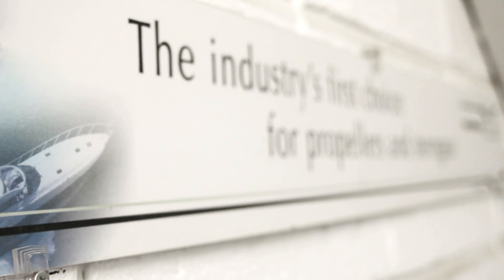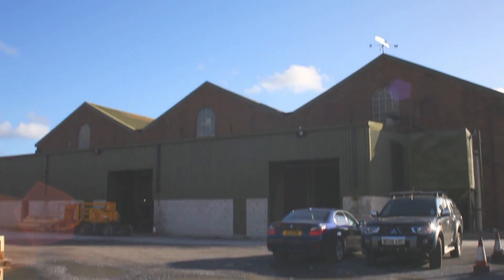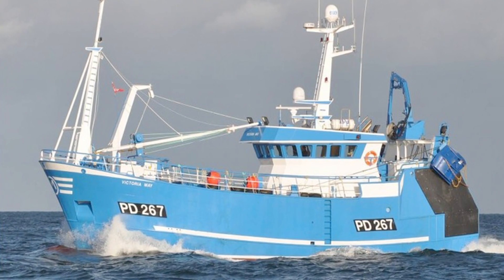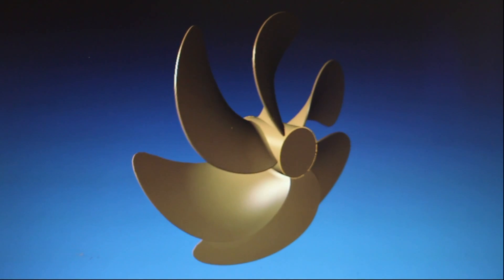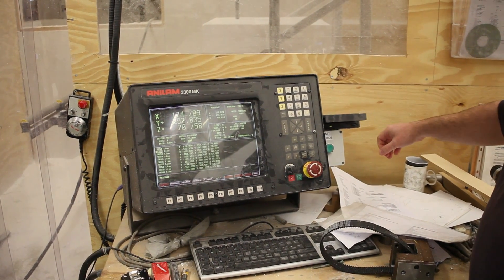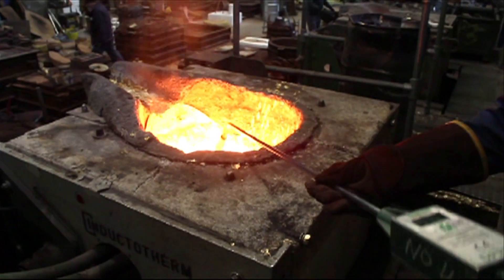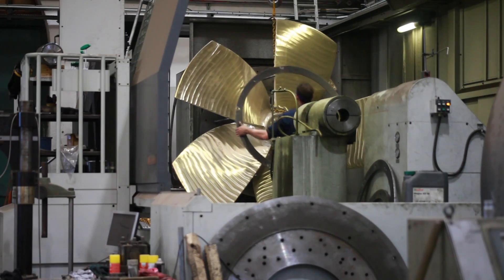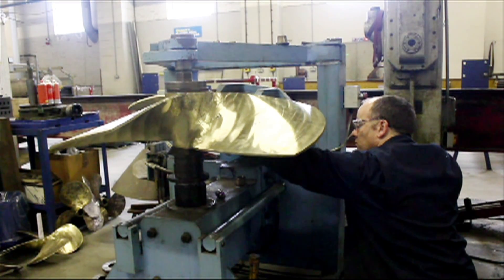Teignbridge Propellers - What We Do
A tour of the Teignbridge Propellers Newton Abbot factory. Europe's leading designer and manufacturer of marine propellers up to 3 metres diameter and propeller shafts of up to 400mm diameter.
Teignbridge.co.uk